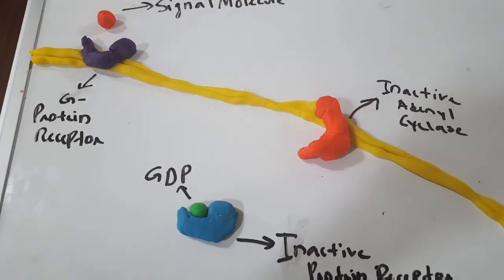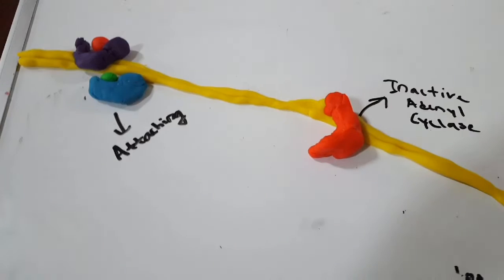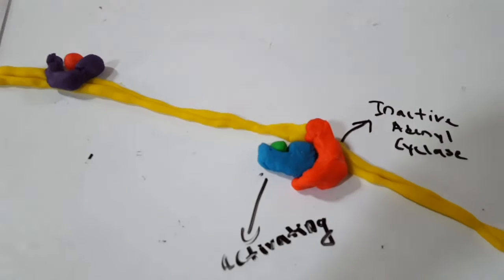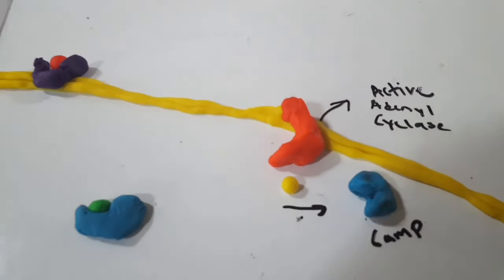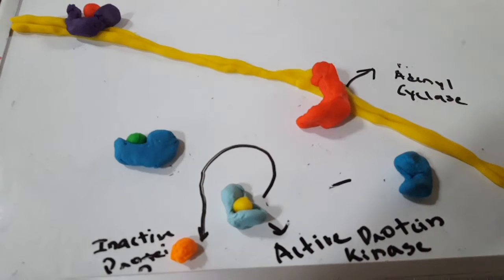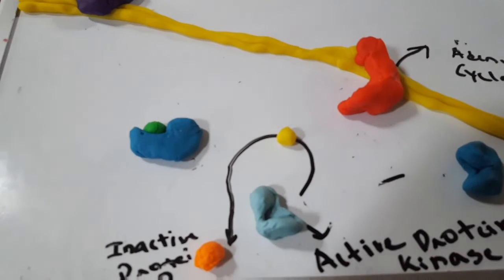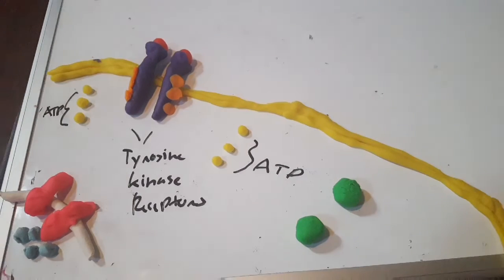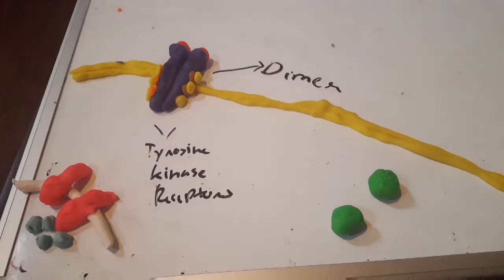Cell communication project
by vinush,rishil, rithvixk